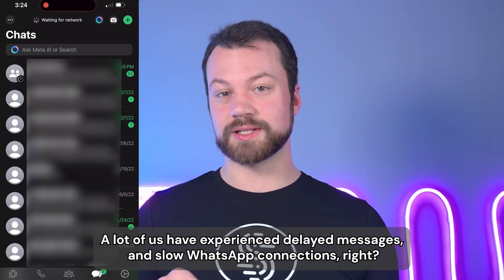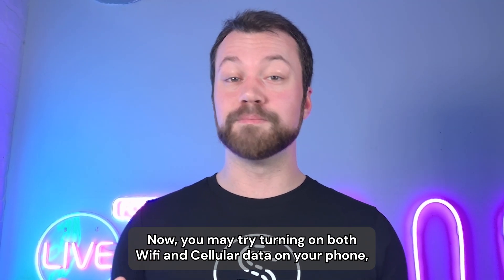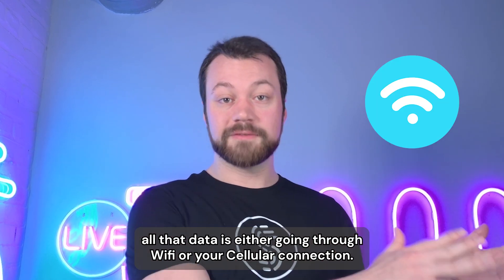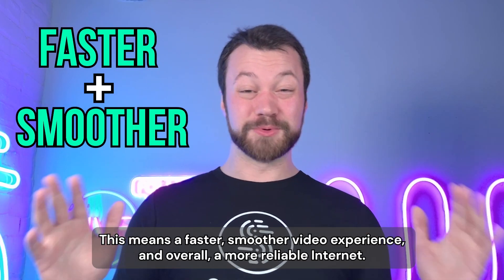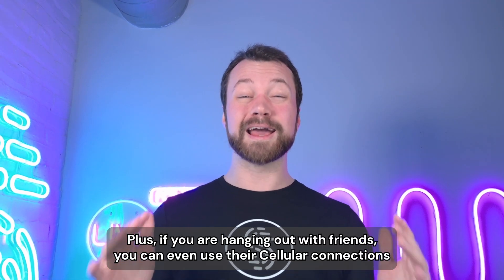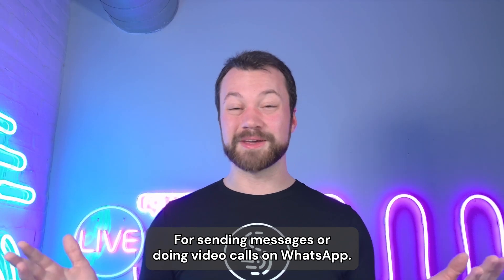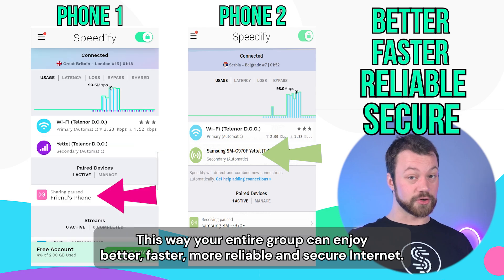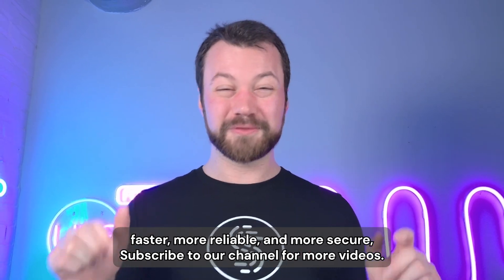Stop Slow WhatsApp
We've all experienced slow connections, long buffering or loading times on WhatsApp, and of course delayed or undelivered messages, or dropped video or audio calls.
Most of the time it's not the app that's the problem, but your Internet connection! But we have a solution: combine Wifi and Cellular on your phone in Speedify for a better, faster, more stable and secure WhatsApp experience!

Chapters:
00:00 - Intro
00:21 - Why does WhatsApp drop messages and calls?
01:12 - The Solution: Combine Wifi and Cellular with Speedify
02:15 - Add more Cell Phone Data with Pair & Share
03:14 - Outro